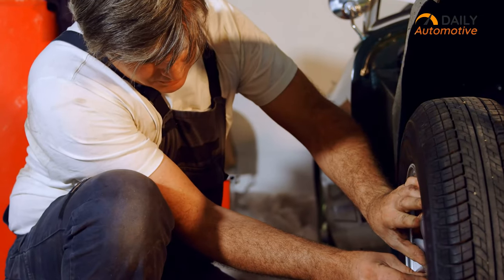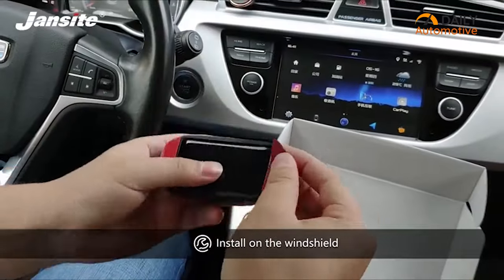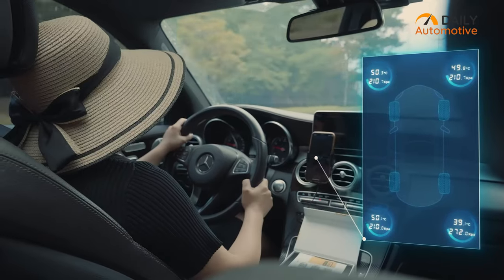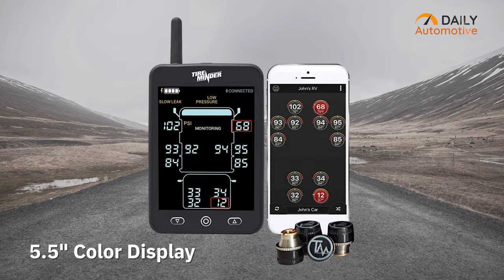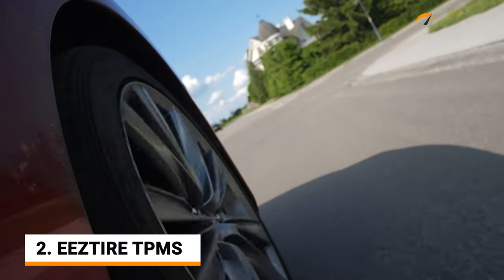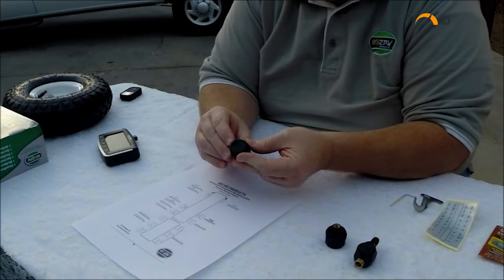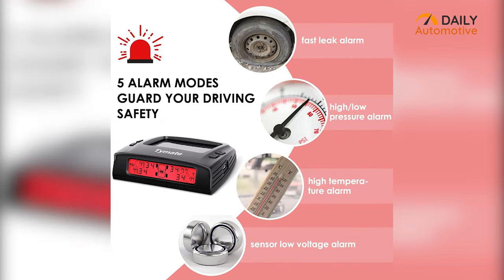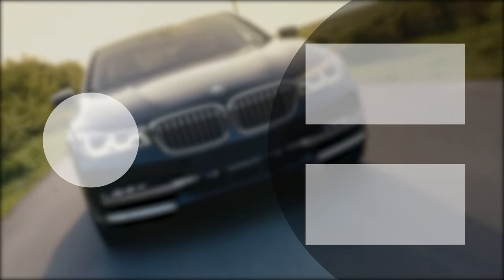5 Amazing Tire Pressure Monitor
With the Amazing tire pressure monitor you can keep a constant watch over the vehicle’s tire pressure. They are easy to install and comes with a display to to show you important information like when it’s time to refill or make an adjustment. In this video, we will show you five of the Amazing tire pressure monitor that will keep you safe on the road.

Amazing Tire Pressure Monitor List:

5. Jansite TPMS

4. BARTUN Wireless TPMS

3. TireMinder TPMS

2. EEZTire TPMS

1. Tymate TPMS